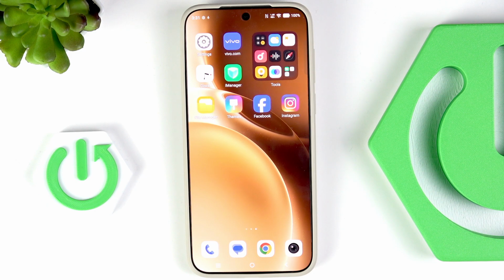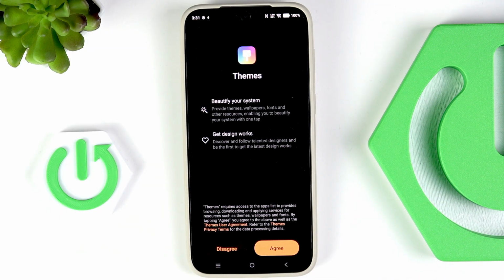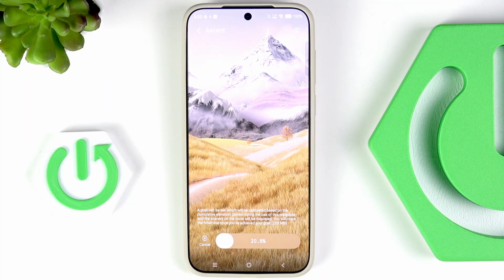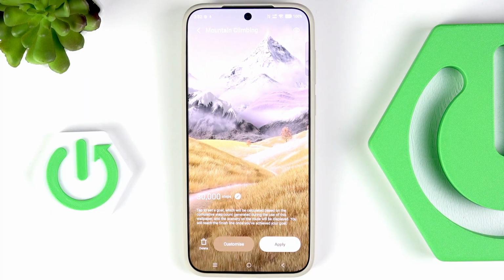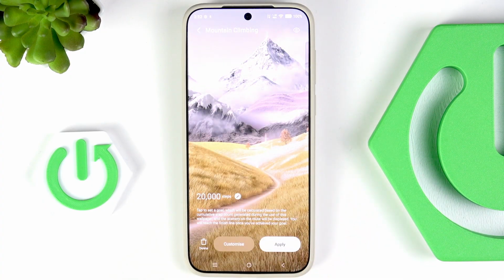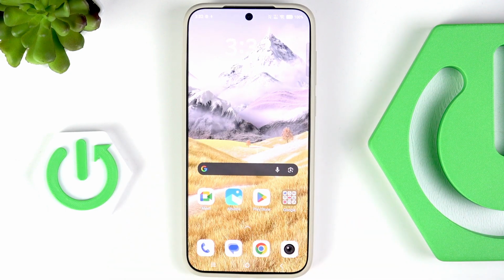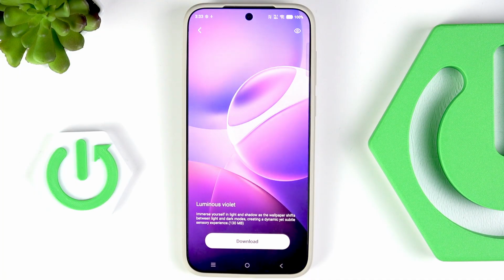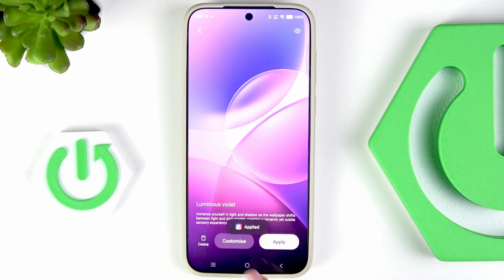VIVO X300 Pro – How to Change Wallpaper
In this video you will learn how to change the wallpaper on your VIVO X300 Pro step by step. I show how to open Settings, go to Home screen, lock screen and wallpaper, pick a static image from your albums, download from the online wallpaper store, and set live wallpapers with interactive features like step count and goal tracking. This short guide covers both static and live wallpapers so you can personalize your lock screen and home screen quickly and easily.